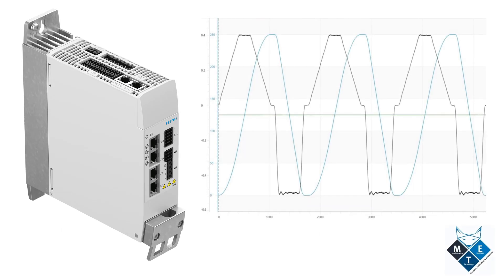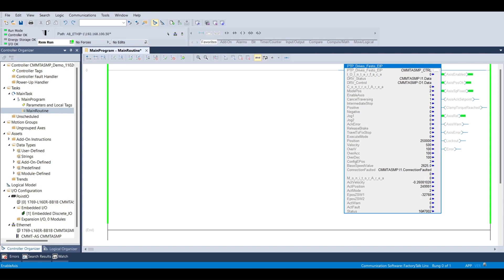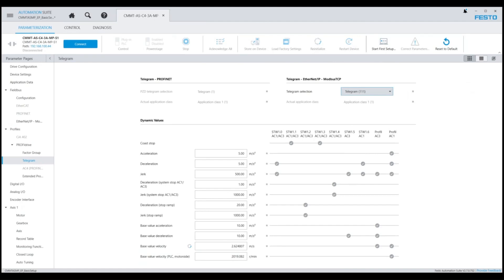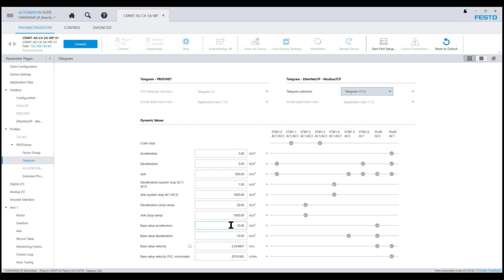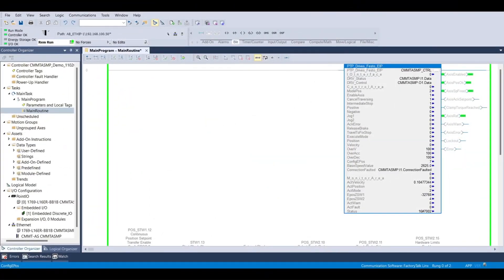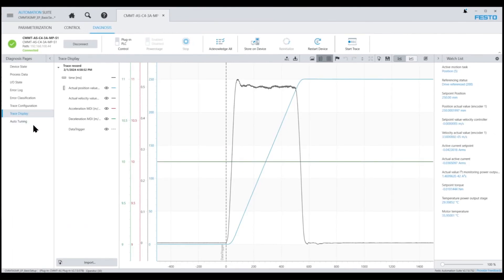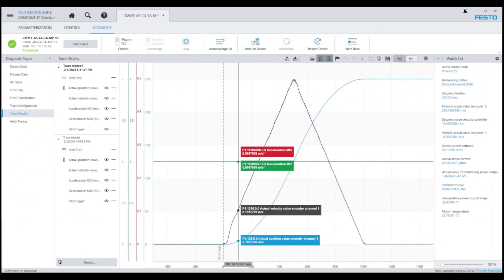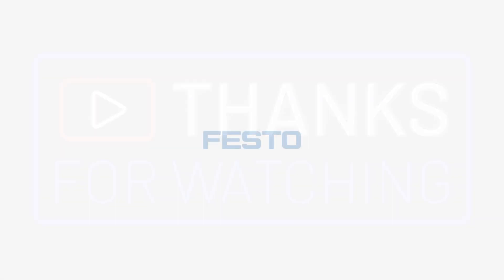CMMT ‘How to series’ - Adjusting acceleration and deceleration in MDI mode with an AB PLC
This video will demonstrate how to change the acceleration and deceleration on MDI (Direct Mode Moves) with a CMMT drive using a Allen Bradley PLC and the Festo point to point AOIs.